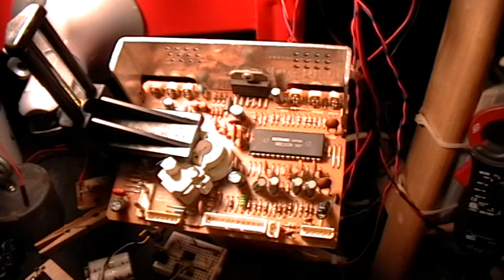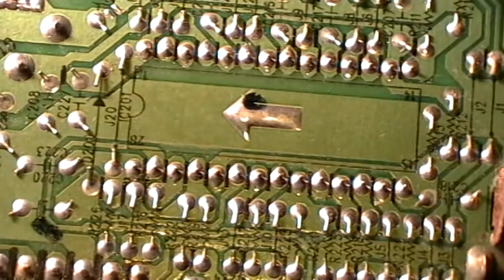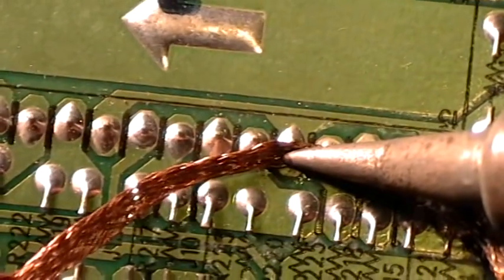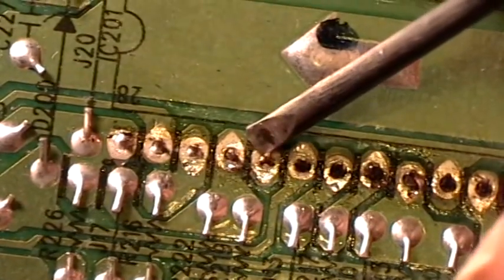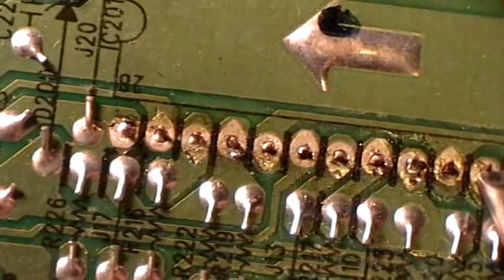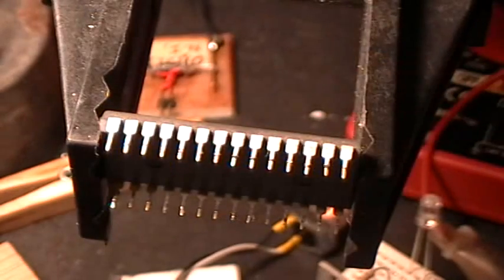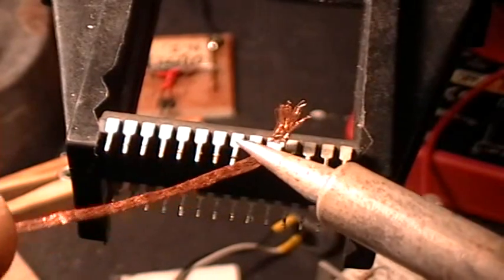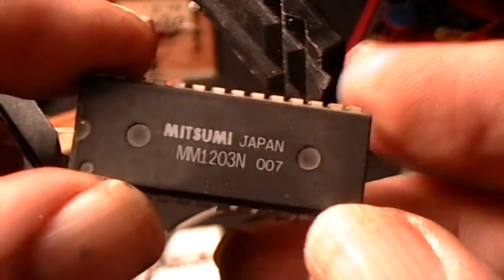Quick and Dirty: Desoldering a 28-pin DIP using Wick and Flux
Here's a demonstration of the use of Desoldering Wick (Braid) to remove a big IC from an old circuit board.